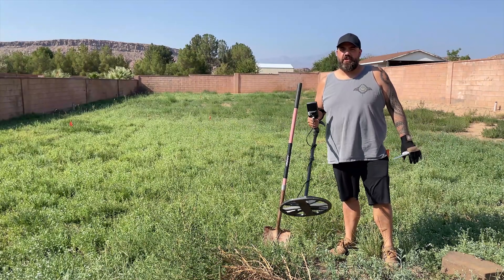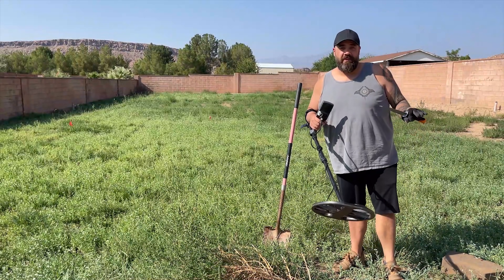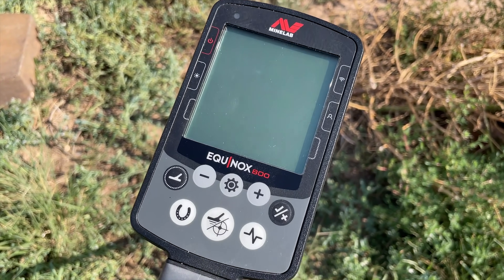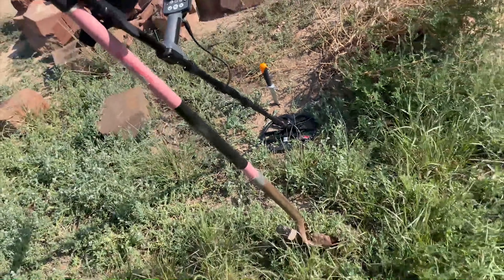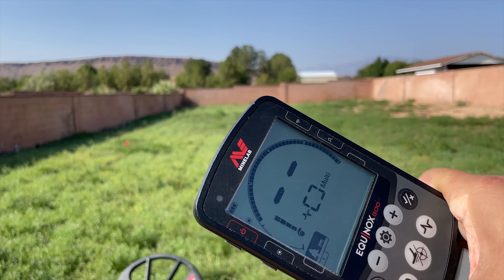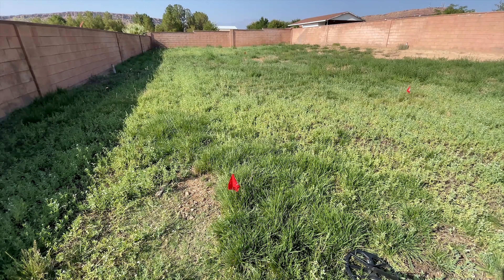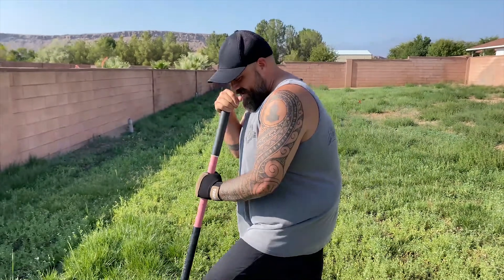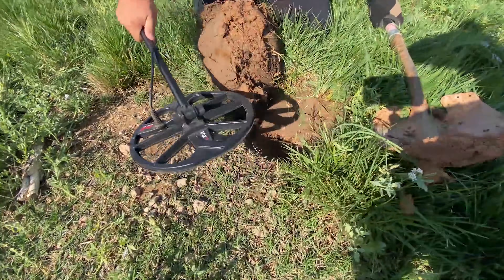Metal Detecting Treasure Hunt in Real Life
After finding a strange artifact hidden inside one of the air vents of my house, I decided to metal detect for any similar mystery items, gold, silver, artifacts, or mysterious objects that could be hidden underground!